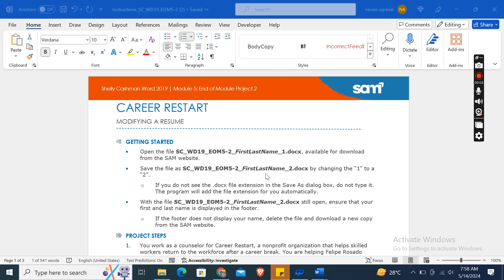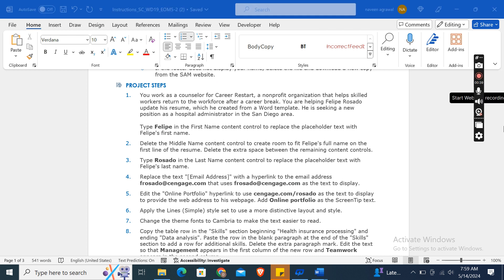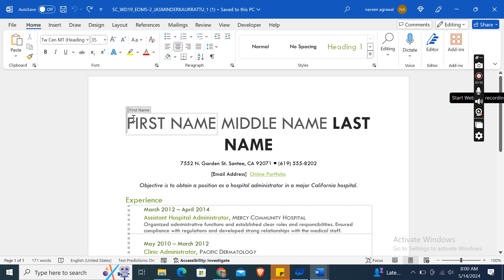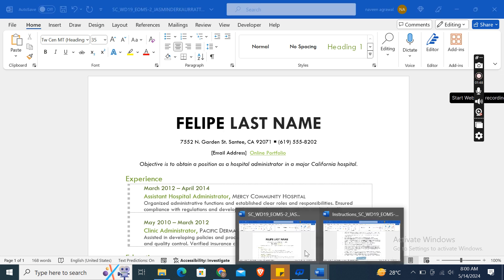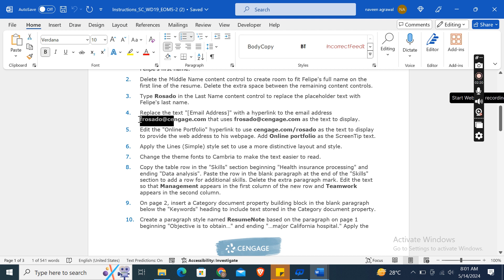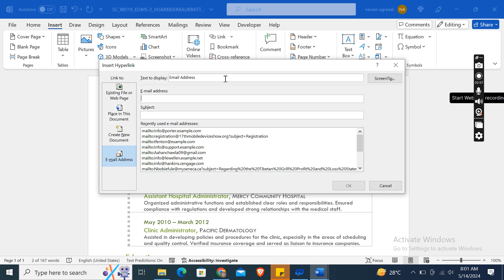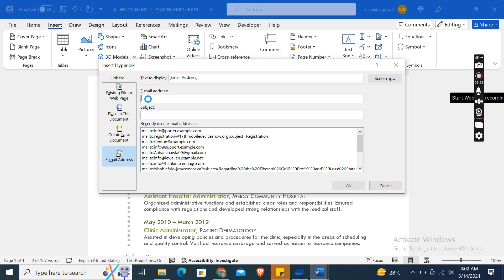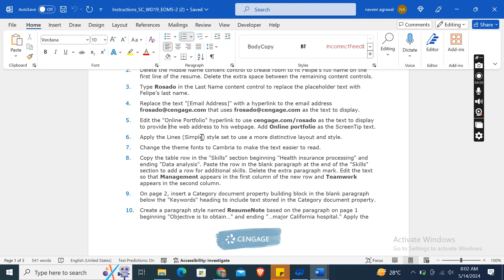Shelly Cashman Word 2019 | Module 5: End of Module Project 2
1. You work as a counselor for Career Restart, a nonprofit organization that helps skilled workers return to the workforce after a career break. You are helping Felipe Rosado update his resume, which he created from a Word template. He is seeking a new position as a hospital administrator in the San Diego area.

Type Felipe in the First Name content control to replace the placeholder text with Felipe's first name.
2. Delete the Middle Name content control to create room to fit Felipe's full name on the first line of the resume. Delete the extra space between the remaining content controls.
3. Type Rosado in the Last Name content control to replace the placeholder text with Felipe's last name.
5. Edit the "Online Portfolio" hyperlink to use as the text to display to provide the web address to his webpage. Add Online portfolio as the ScreenTip text.
6. Apply the Lines (Simple) style set to use a more distinctive layout and style.
7. Change the theme fonts to Cambria to make the text easier to read.
8. Copy the table row in the "Skills" section beginning "Health insurance processing" and ending "Data analysis". Paste the row in the blank paragraph at the end of the "Skills" section to add a row for additional skills. Delete the extra paragraph mark. Edit the text so that Management appears in the first column of the new row and Teamwork appears in the second column.
9. On page 2, insert a Category document property building block in the blank paragraph below the "Keywords" heading to include text stored in the Category document property.
10. Create a paragraph style named ResumeNote based on the paragraph on page 1 beginning "Objective is to obtain…" and ending "…major California hospital." Apply the new ResumeNote style to the "References are available at [link to webpage]." paragraph at the end of the document.
11. Replace the text "[link to webpage]" with a hyperlink that uses as the text to display to provide a link to Felipe's references.
12. Change the top and bottom margins to 0.5" and change the left and right margins to 0.75" so that the entire resume fits on one page.
Your document should look like the Final Figure on the following pages. Save your changes, close the document, and then exit Word. Follow the directions on the SAM website to submit your completed project.